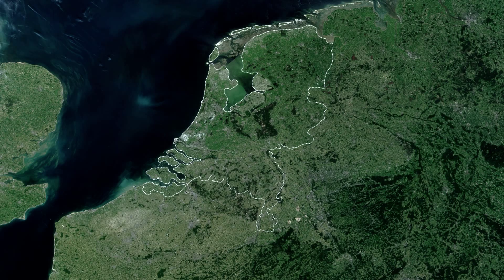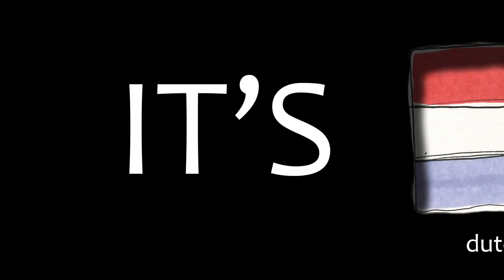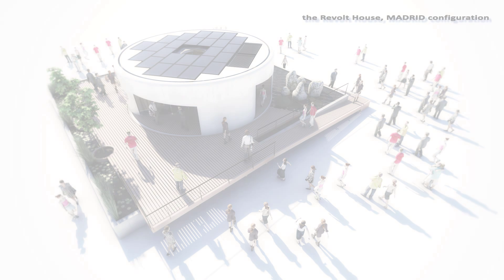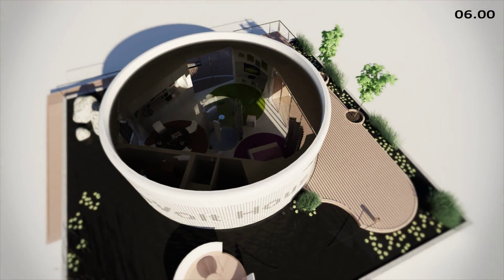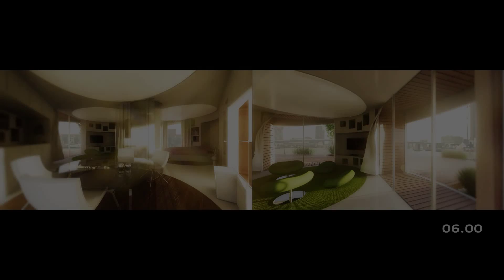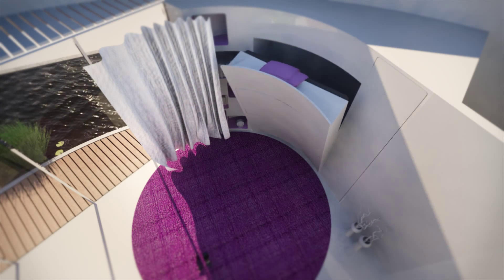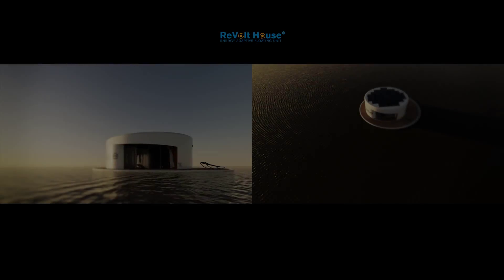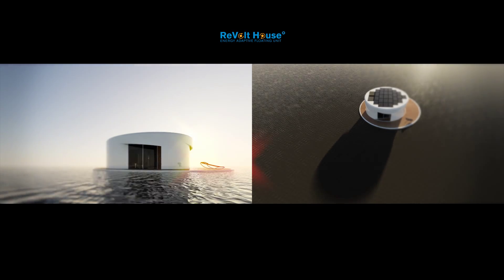ReVolt House - TU Delft's entry for Solar Decathlon 2012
Students of the Technical University of Delft are participating in the Solar Decathlon 2012 competition with their entry named ReVolt House. This design combines floatation and rotation in a solar house.